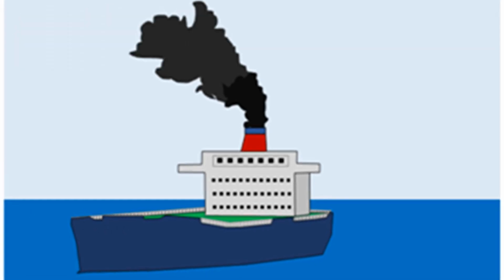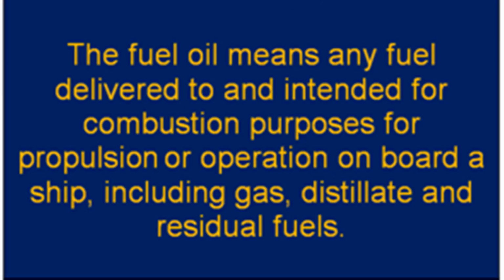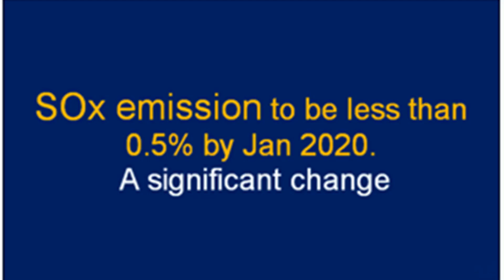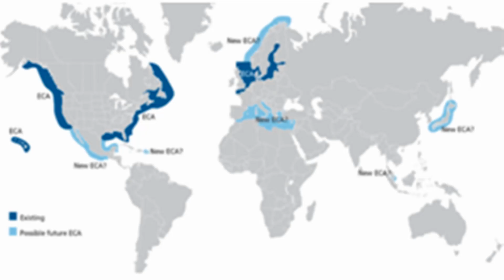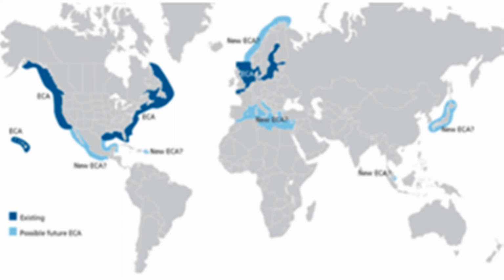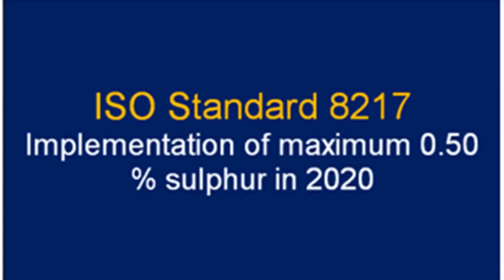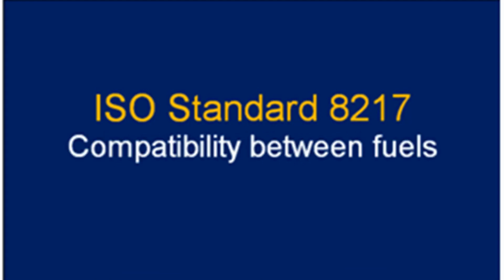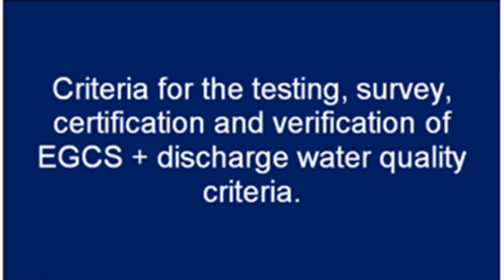Control of SOx & Particulate Matter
SOx related controls are different, between those applicable inside ECAs established to limit the emission of SOx and particulate matter and those applicable outside such areas and are primarily achieved by limiting the maximum sulphur content of the fuel oils as loaded, bunkered, and subsequently used onboard. In this video, Capt S. S. Chaudhari explains the primary & secondary methods of achieving the control.